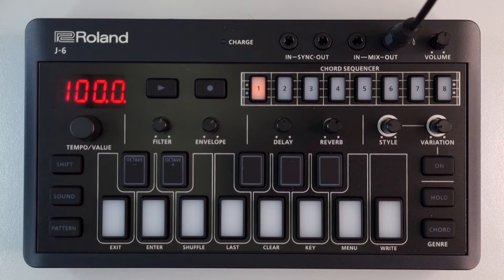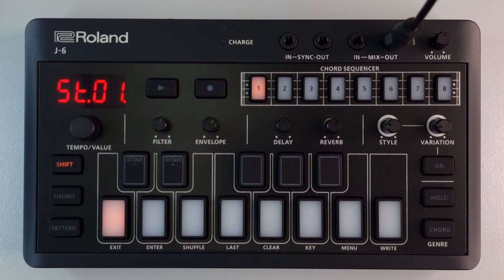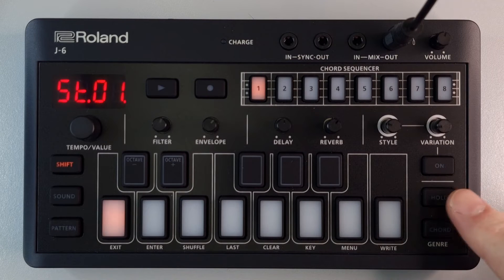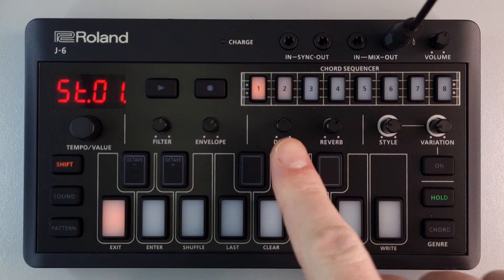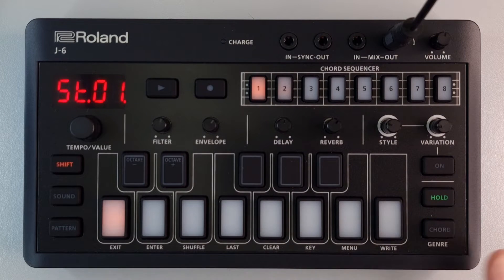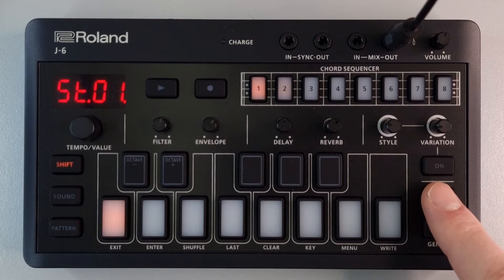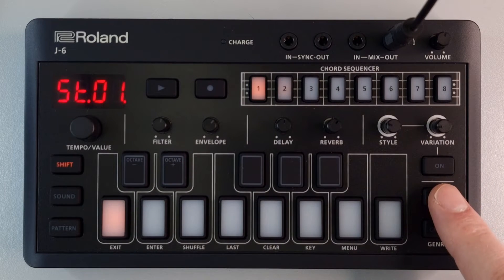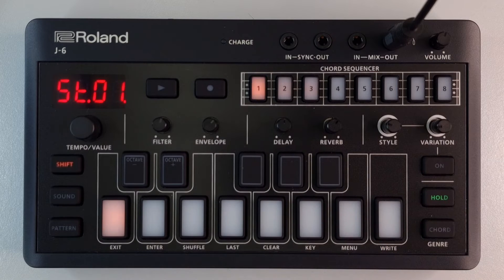#020 How To Input Consecutive Ties (Long Notes) ROLAND J6